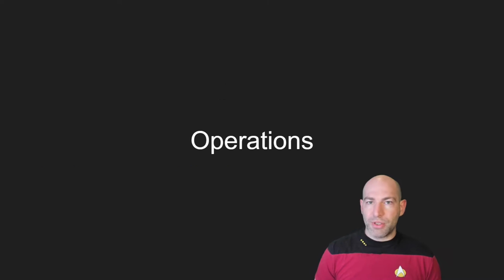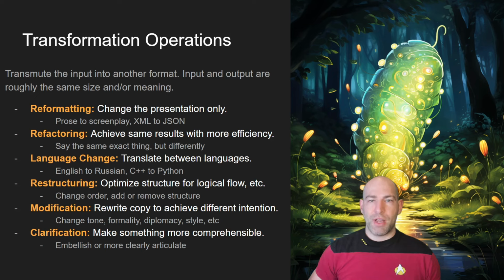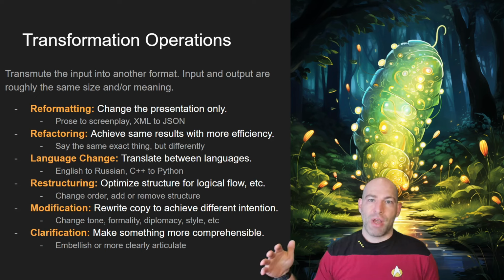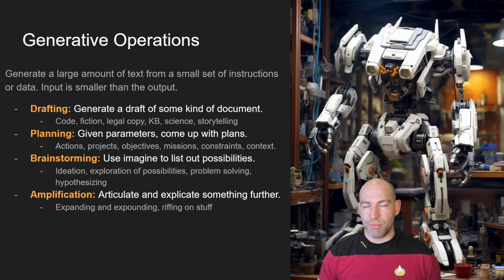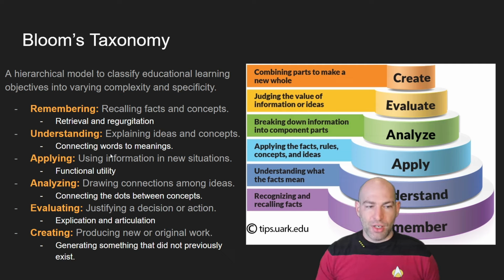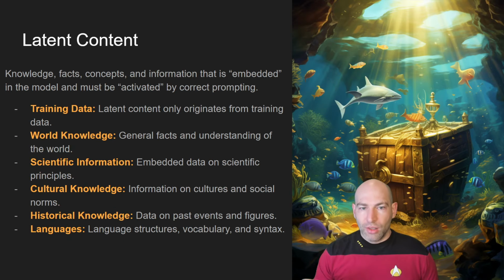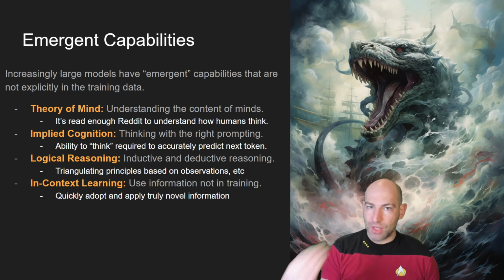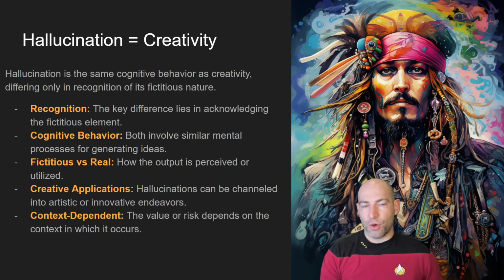GPT Masterclass: 4 Years of Prompt Engineering in 16 Minutes